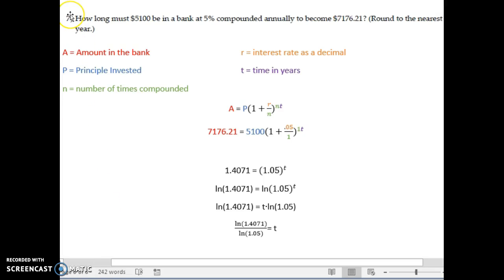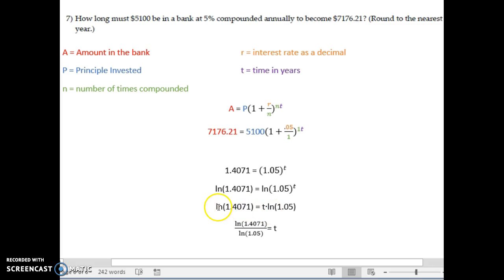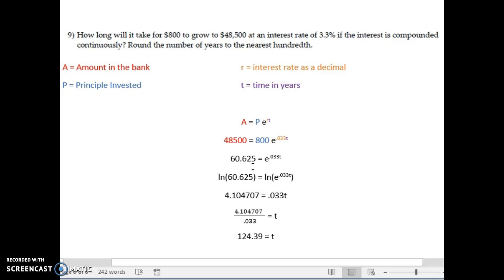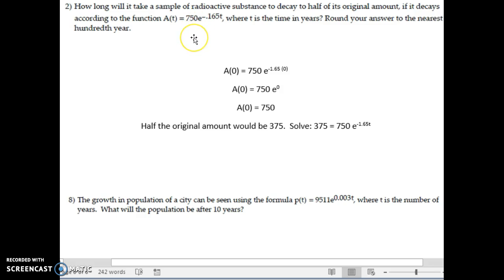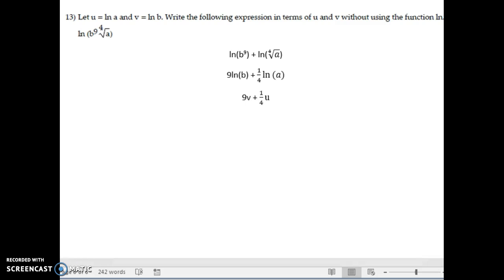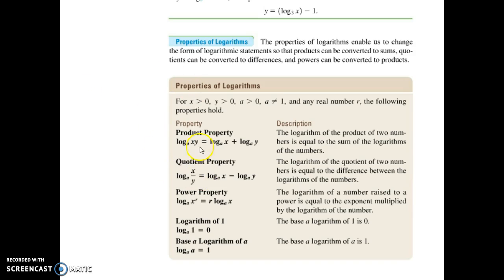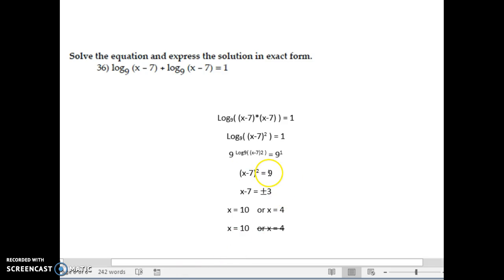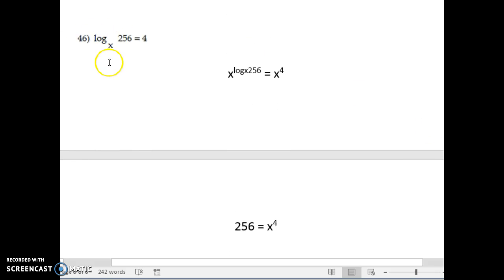Mohave Final Exam Help Video Log & Exp